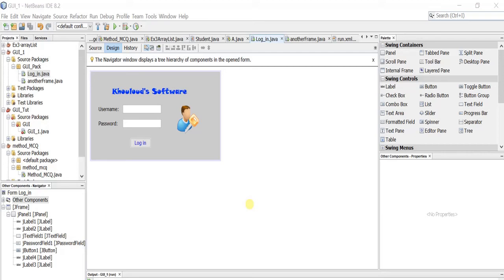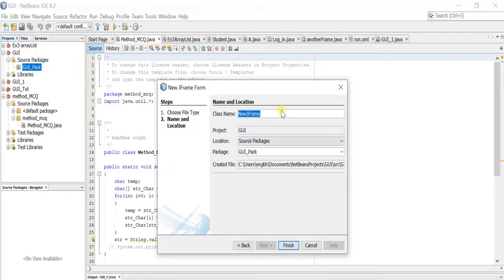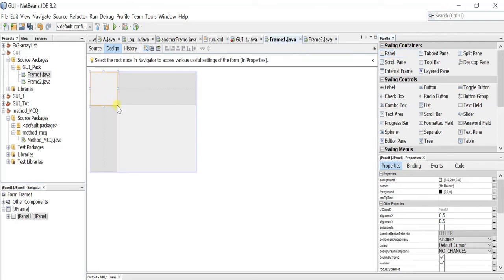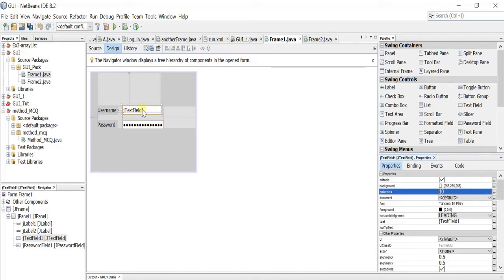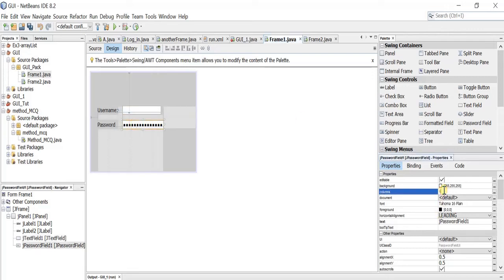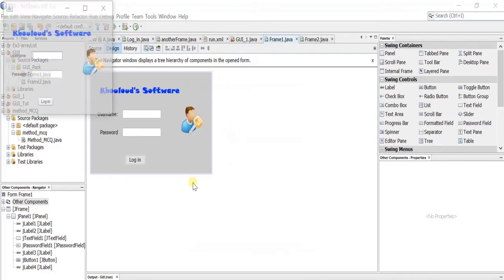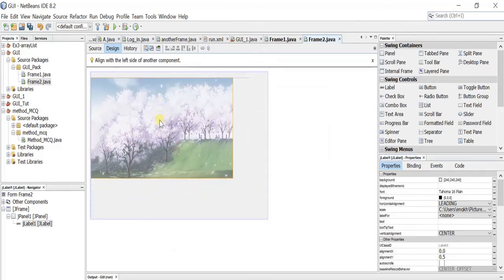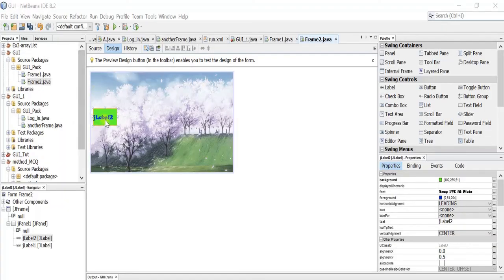Creating frames in Java using SWING and passing data from one frame to another + adding pictures